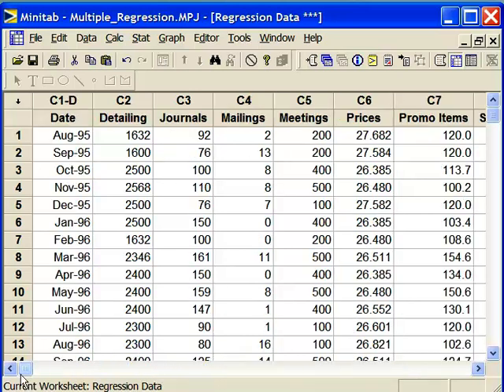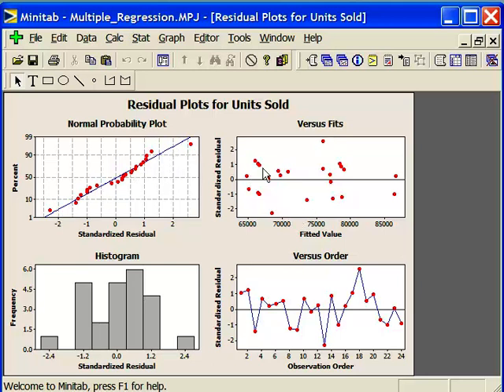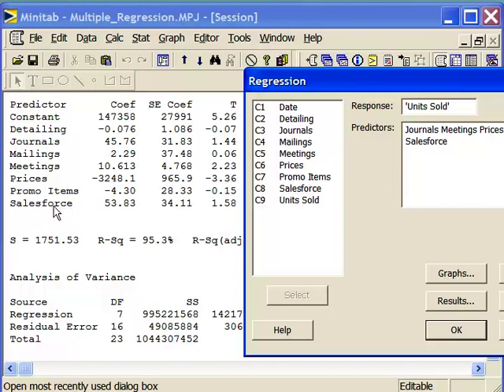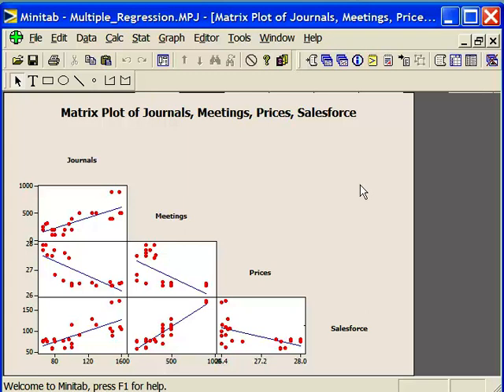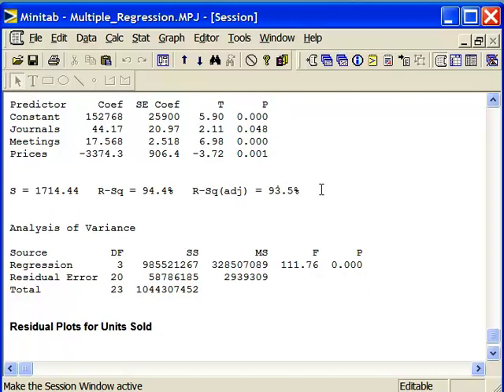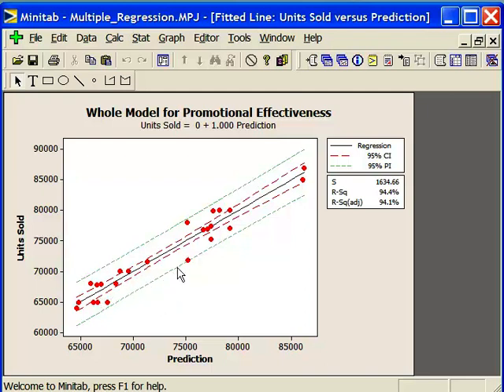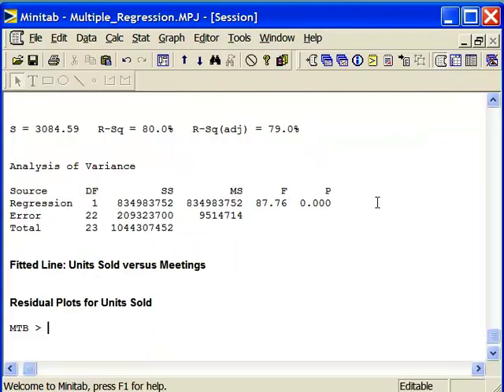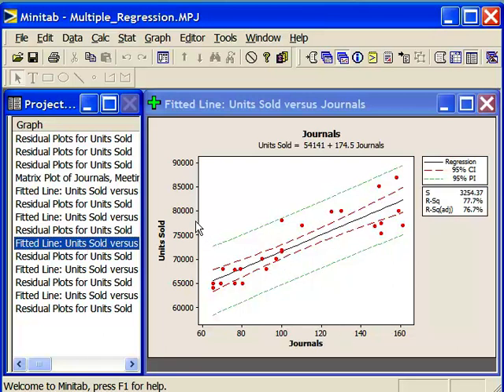Promotional Marketing Multiple Regression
Learn how to conduct the analysis using Minitab. This case study focuses on promotional marketing.  What worked? What didn't work? What can't we tell about, which may require a designed experiment to explore. Multiple Regression Analysis, let's do this.